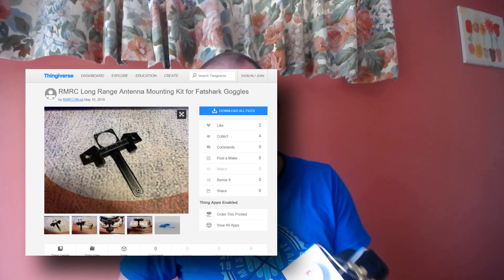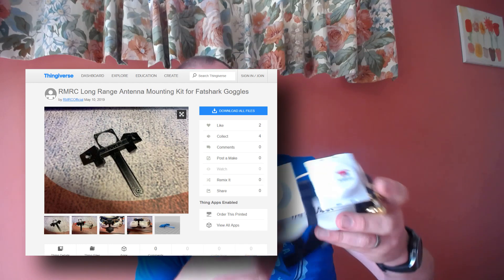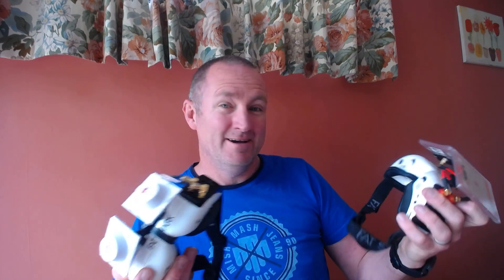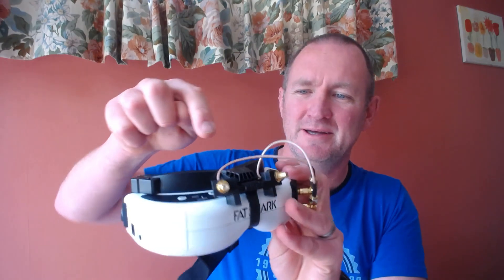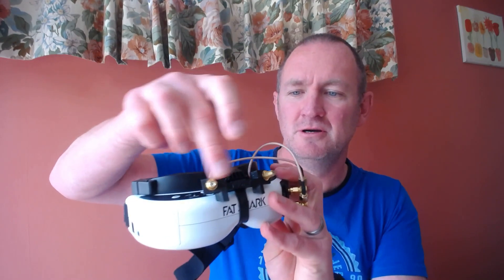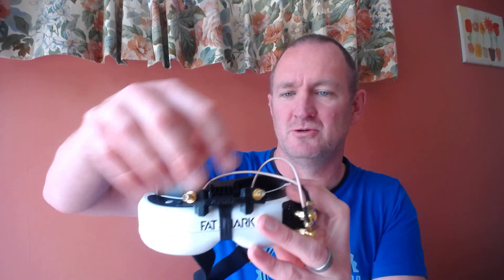LZR MOD vs RMRC Long Range Mount... which is better?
I printed up the RMRC mount from thingiverse.com

It quite nice.

This is a quick comparison between the two mounts..

Happy flying...

Looking to improve your youtube channel performance?